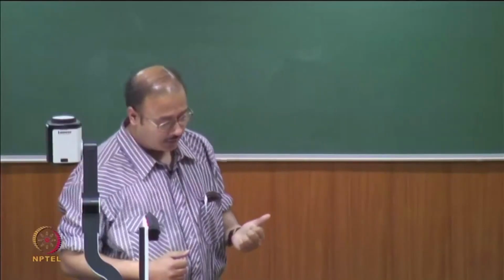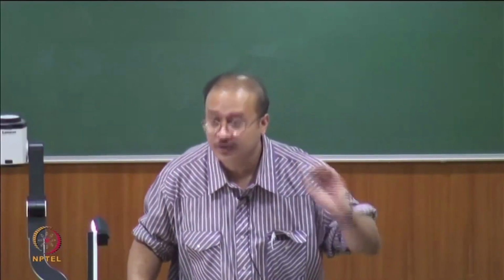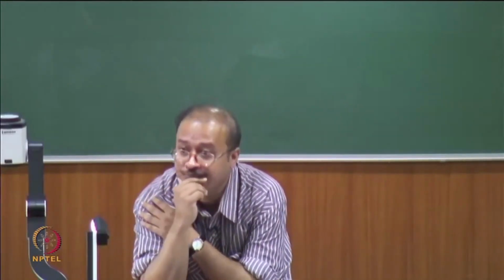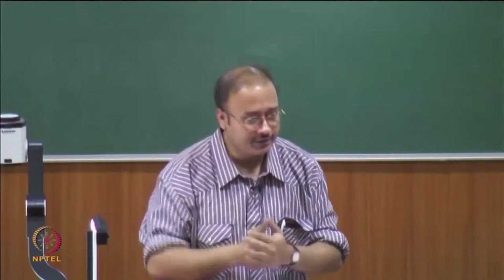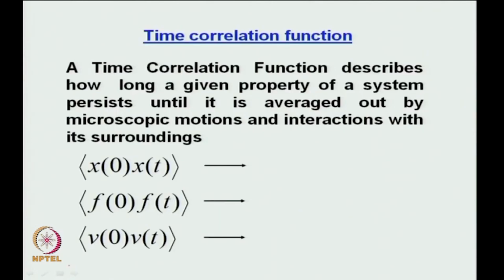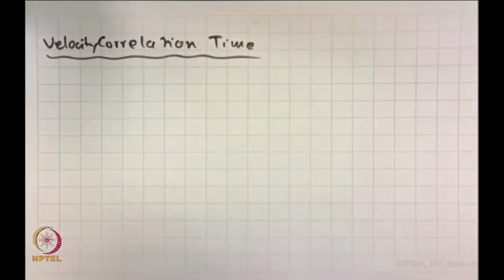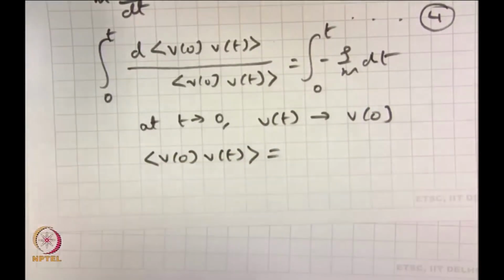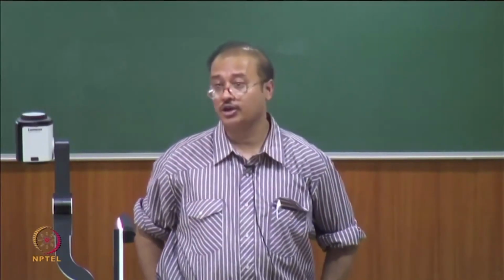Diffusion (Contd..)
Subject: Chemistry